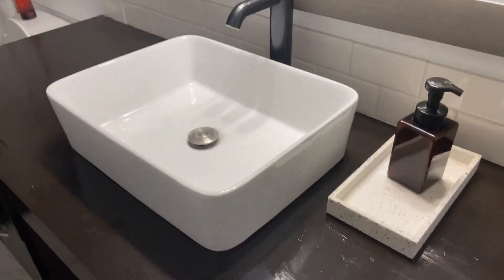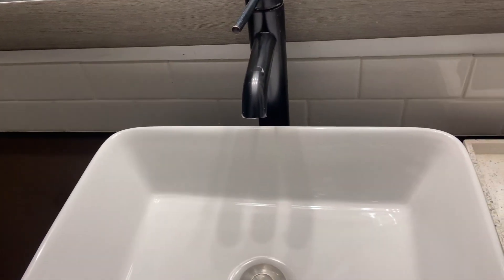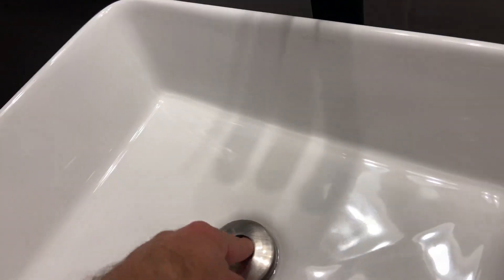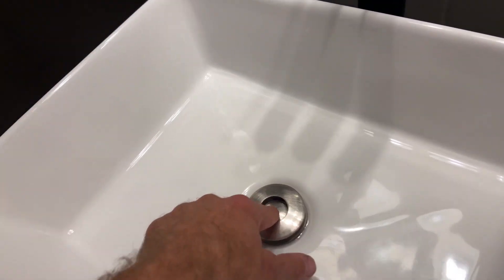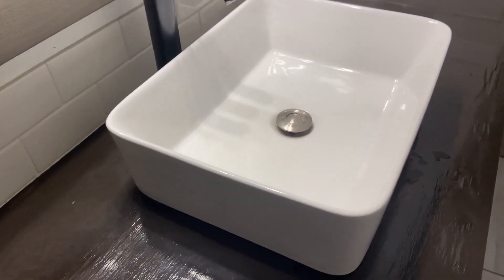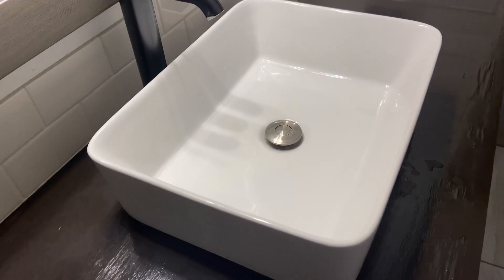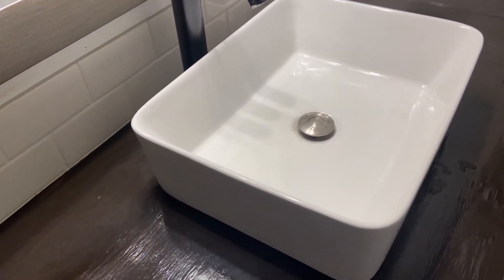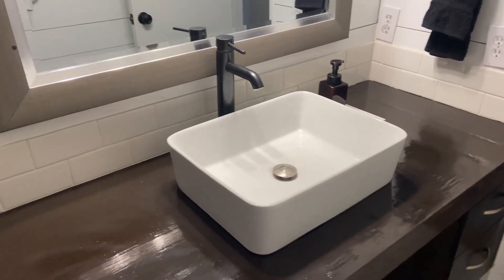Ufaucet Bathroom Vessel Sink Rectangle, 16 Inch White Rectangular Vessel Sink Review